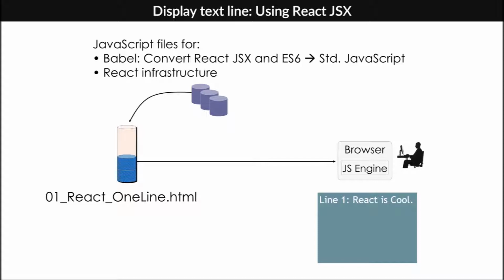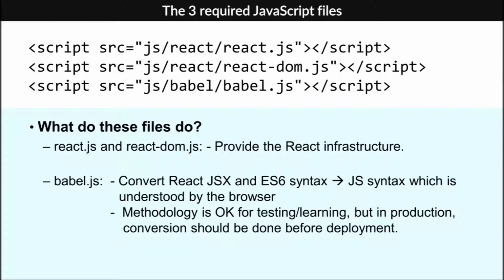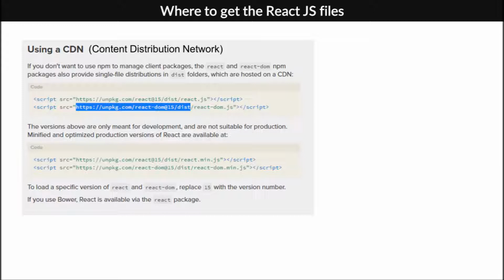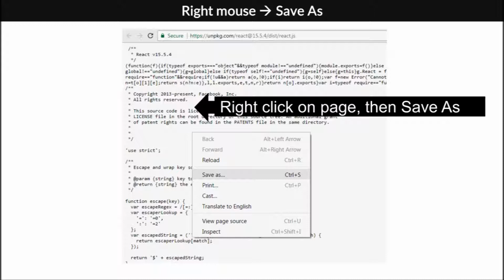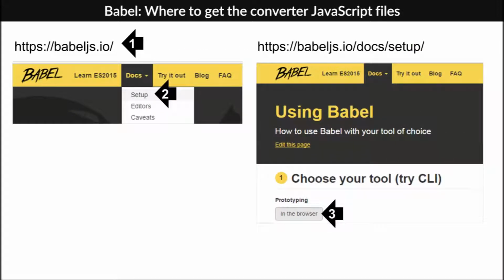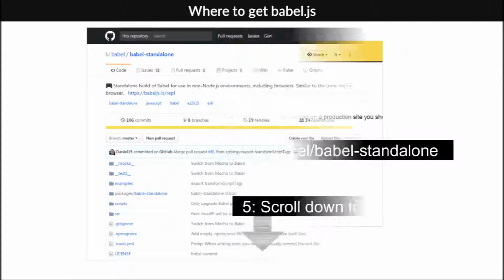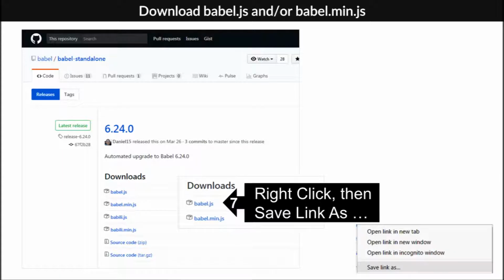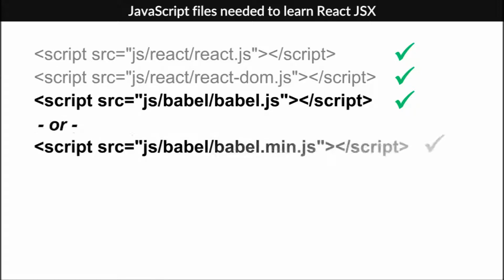Learn React with Me - Ep 3 Get the vital JavaScript files React React-DOM and Babel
𝐍𝐎𝐓𝐇𝐈𝐍𝐆 𝐌𝐎𝐓𝐈𝐕𝐀𝐓𝐄𝐒 𝐋𝐈𝐊𝐄 𝐒𝐔𝐂𝐂𝐄𝐒𝐒

IMO, when I learn a new technology:

1) What I want more than anything are "working examples".
Lots of them, so I can reverse engineer them, study them, and expand and re-use the code.

2) An explanation of what the "working code" does. Particularly any weird or cool bits.

and

3) And tips and revelations, like "I tried this but it broke when I scaled it," or "it took forever so I switched to..."

* Nothing succeeds or is more encouraging than getting apps to run, no matter how small. Uplifted by success, one is motivated to action and progress.

So I've zipped up my working examples with all the files needed to run them for simple, download, unzip and run.